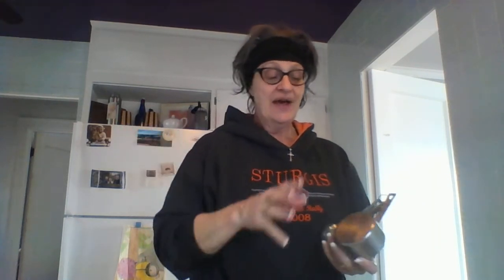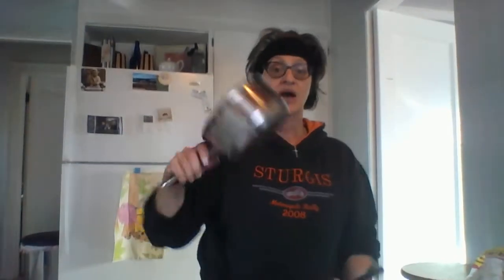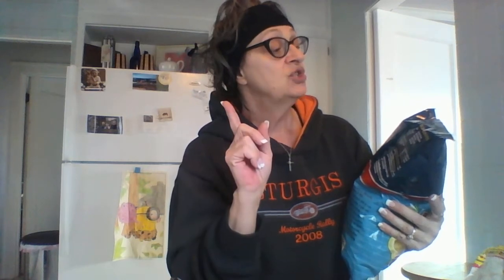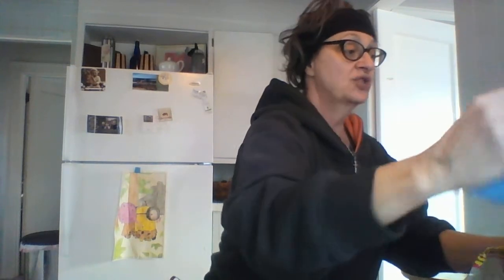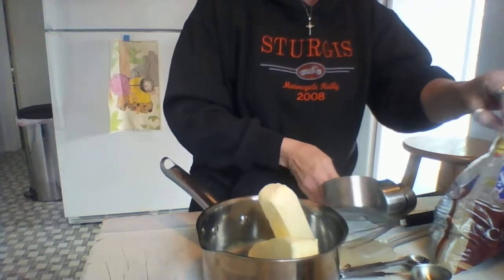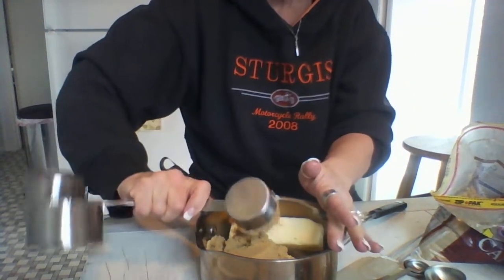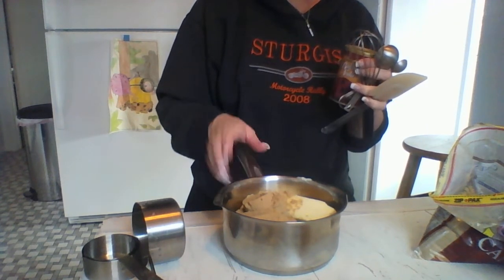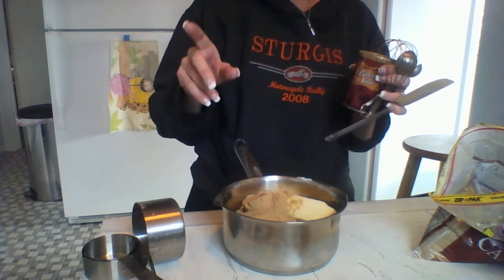WIN 20171122 13 21 49 Pro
Caramel Puff Corn Part 1